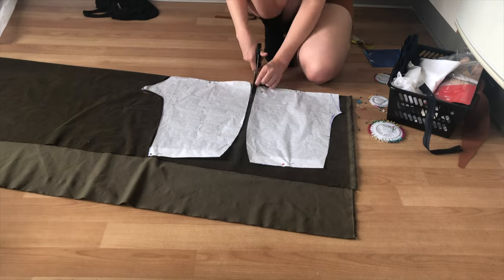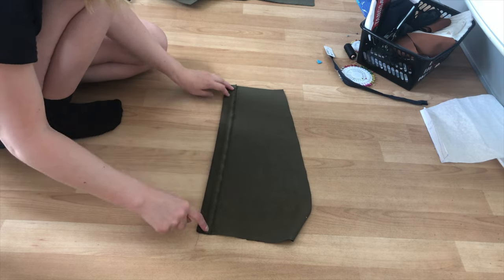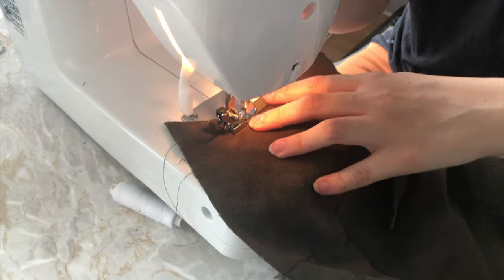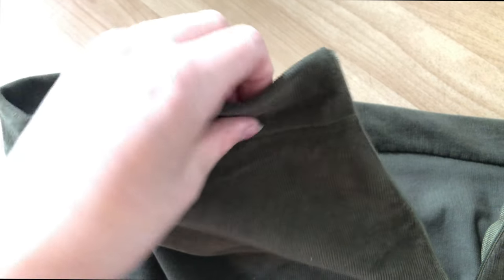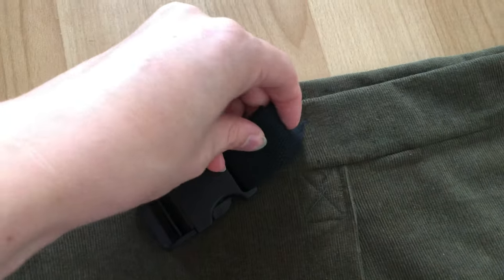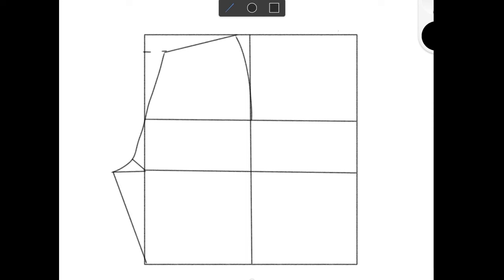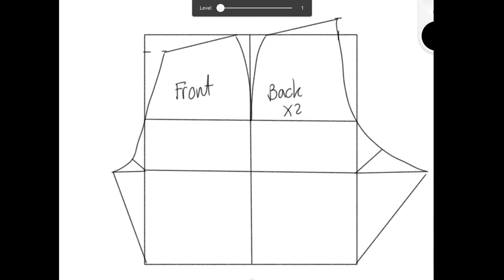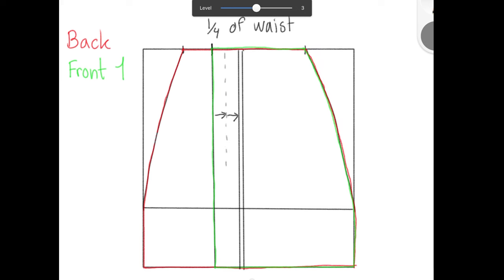How To Make A Skort From Scratch + How To Make Pattern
Hello

In this video I will be making a skort, which is a word made from skirt and shorts, as a skort will have shorts underneath the skirt. I will also be showing how to make a pattern for the skirt and the shorts, ultimately how to make the pattern for a skort. I was inspired by a skort I saw on wish, and decided to recreate the look for myself and I think it turned out great! The skort is with waistband and a buckle for decorative effect. It is a skort with an invisible zipper.

Song: Land of the RetroOnes